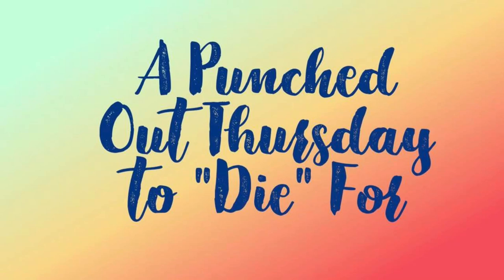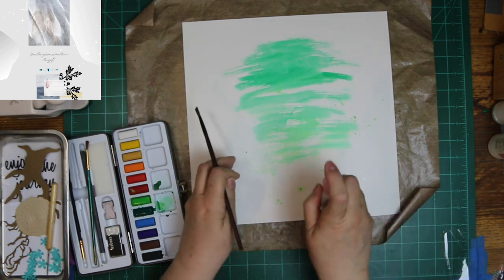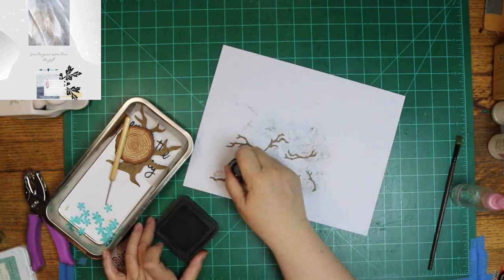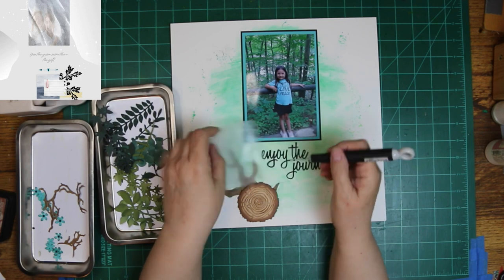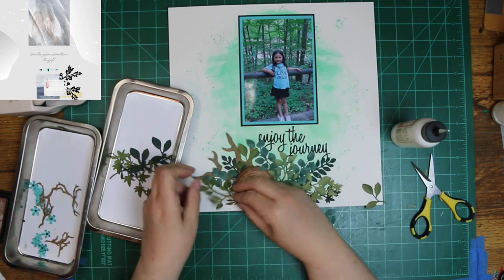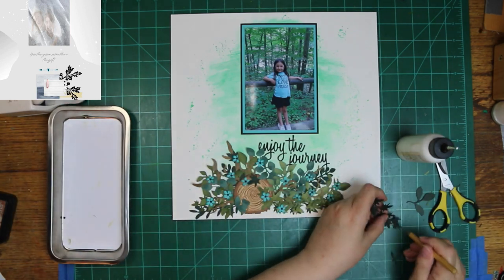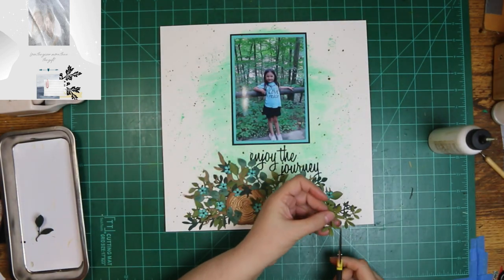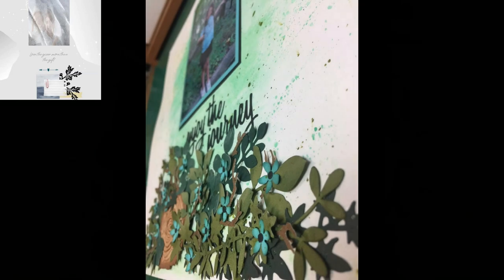30 Days of Sketches/Scrapbooking Process/Enjoy The Journey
I want to thank you so much for stopping by! Christy has done it again, another 30 Days of Sketches, and they all look so fun. You have to try your hand at them. Today I will be using some watercolor paper with some paints and cardstock to make some die cuts out of Tim Holtz leafy  dies - and a set of his alpa dies too - plus, a really old Sizzix red die that I was blessed with from Ella Conner, here on YT. Also, for my layout I will be using a sketch that Dollie (from scrapinonthego here on YT) made, especially for the 30 Days of Sketches, so cute. And, oh, my goodness - so much inspiration from all my scrappy YT buddies below, be sure to check them all out.
A Punched Out Thursday to 'Die' For:
Roni: You are here!